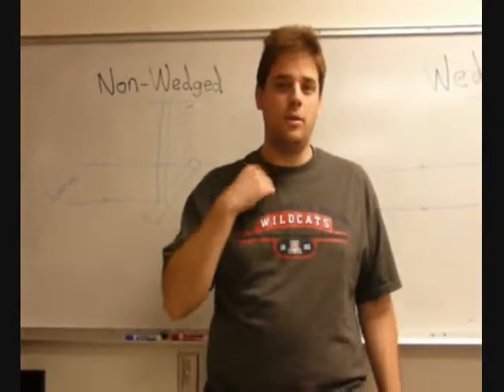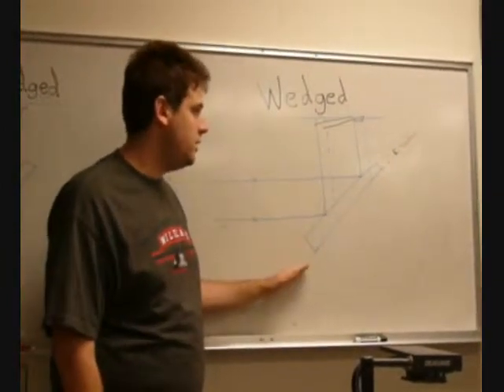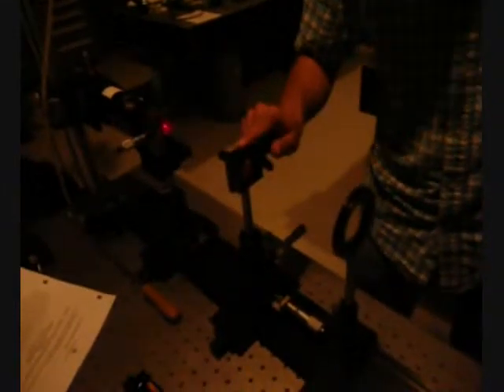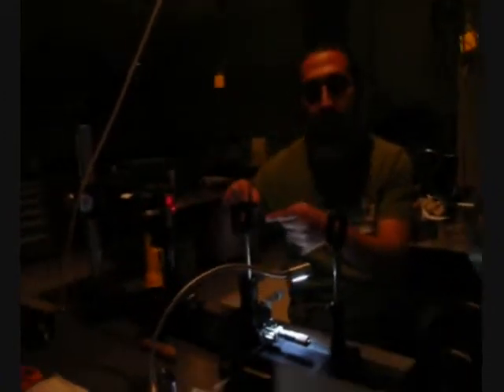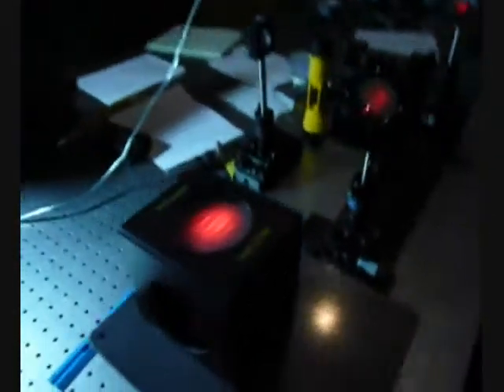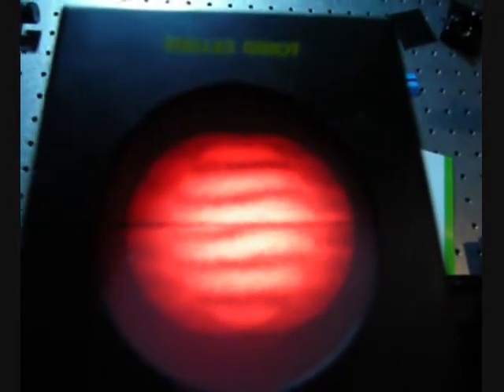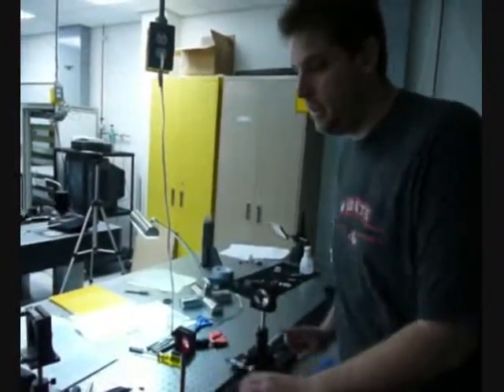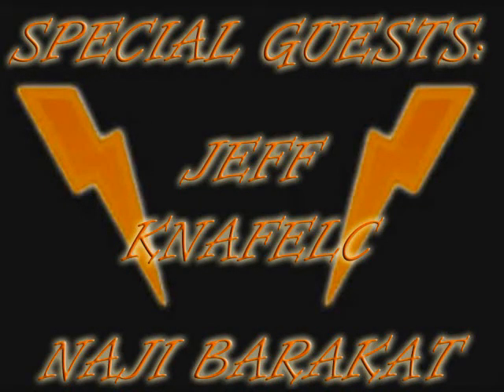Lab 8: Optical Testing with Shear Plates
This week, our heroes are joined by the ruggedly handsome Jeff Knafelc and dashingly facial-haired Naji Barakat as they examine two types of shear plates and how they can be used to test for optical aberrations.